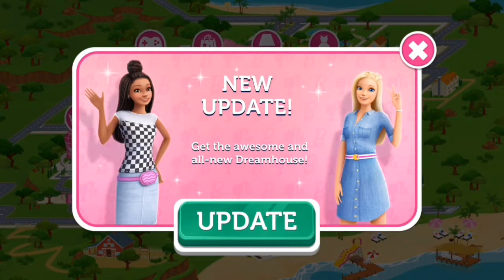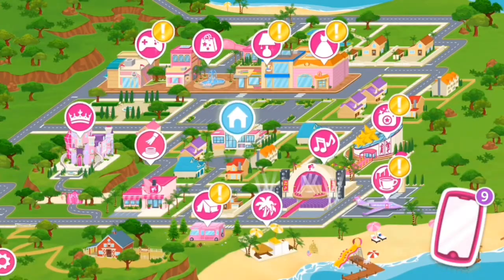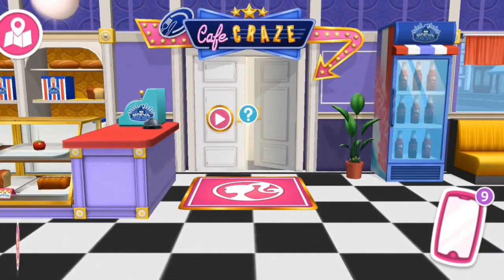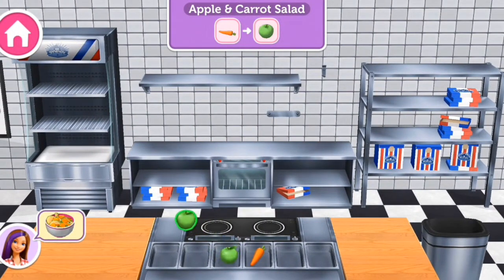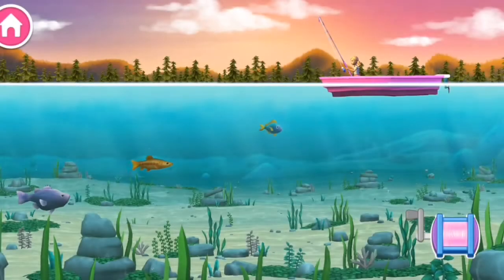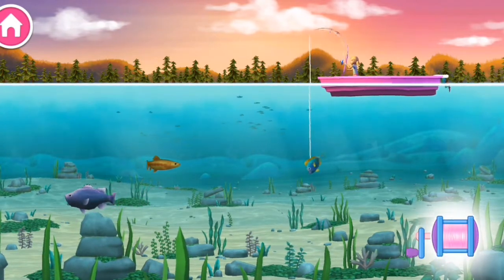Woow New 🌺🎊🌺Barbie Dreamhouse Adventures ! Surprise 💞🎉 #43 - @ Fun girls games ‏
🌺Download games🌺

🌺More game🌺
Create your very own Barbie DreamHouse experience! You can design every room.
Meet my BFFs, my puppies and Blissa! Join us for a bunch of fun activities in the DreamHouse: baking, cooking, dancing, makeovers, design, fashion or epic pool parties! Go out and explore Malibu with my pink convertible for even more fun activities. Plus, dress me and my friends up in fashion-forward looks to get picture ready! Follow us on exciting adventures in the Dreamhouse where anything is possible!

Meet my best friends: Barbie "Brooklyn" Roberts, Renee, a sports fanatic; Daisy, a talented DJ; Teresa, a science-lover; Nikki, an aspiring fashion designer and the one-and-only Ken. Plus, my fun-loving sisters: Skipper, Stacie and Chelsea! Even my parents, Mr. and Mrs. Roberts are joining in on the adventure!

FOODIES
Why don’t you join me in my awesome kitchen? There are so many delicious recipes to cook! Get baking with Skipper and post your tasty recipes on BarbieGram for everyone to see! Mmm… Are those cupcakes I smell?!

DRESS UP
Got any fashion tips? There are so many outfits to choose from! Dress-up in beautiful dresses or dress-down in super comfy pj’s, there’s an outfit for everyone. Ask Nikki for some fashion advice to have the coolest outfit!

HAIRSTYLES
Get ready for a makeover! There’s a hair salon in the Dreamhouse and you can design tons of different hairstyles!

TIME FOR SOME PAMPERING
Take out the pink convertible and check out the Malibu Nail Spa! Bring along Renee and make it a girl’s day out! Create your own nail design with so many colors, patterns and stickers to choose from!
SUMMER TIME

OMG! Malibu Beach is finally open! Dive, swim, grill, lounge or build a sandcastle? You can do it all! Even the puppies are allowed on the beach! Ride the Malibu waves with Chelsea and Stacie and decide who is the ultimate surf champion in an awesome mini game. You can also chill out at the Dreamhouse pool while Ken throws one of his legendary pool parties!
PRINCESS ADVENTURE
You are cordially invited to a special event in Malibu: A Royal Ball at the Floravian Castle! Get my friends and sisters princess-ready with royal hairstyle and gowns to become the queen of the ball